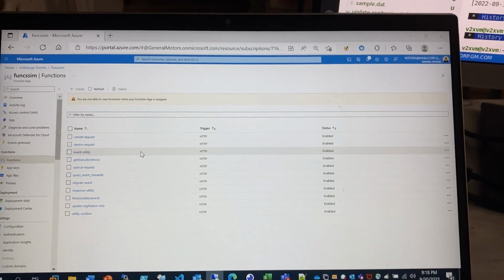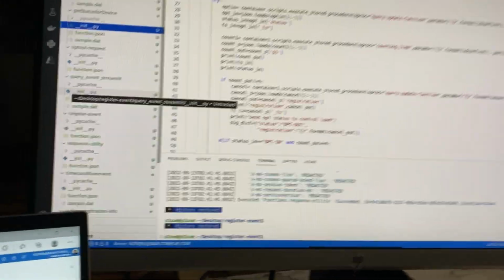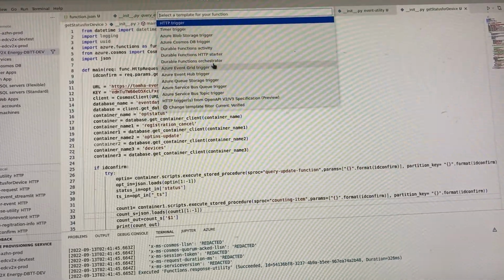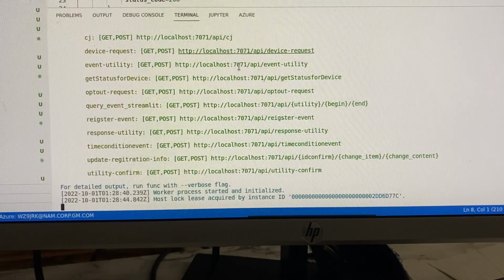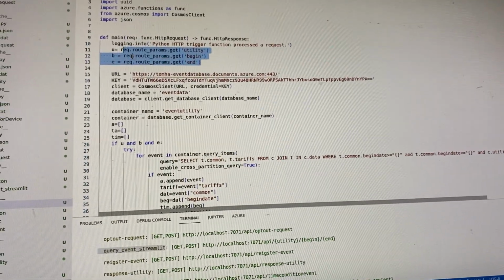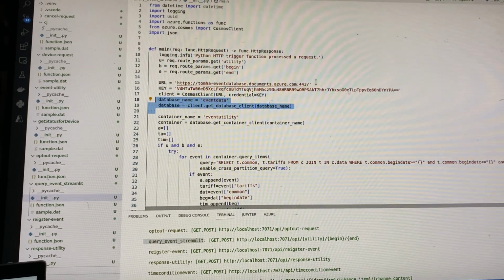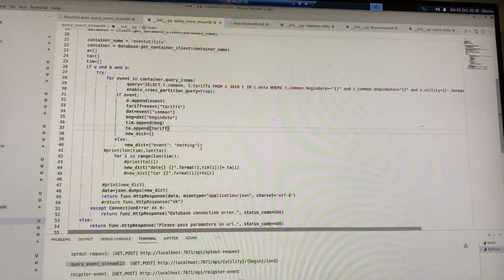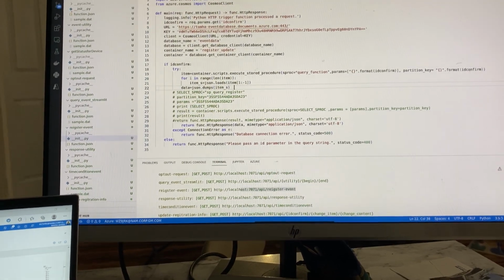API with Python, CosmosDB and Azure Function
How to setup and build API with Azure function in VScode in Python
CosmosDB